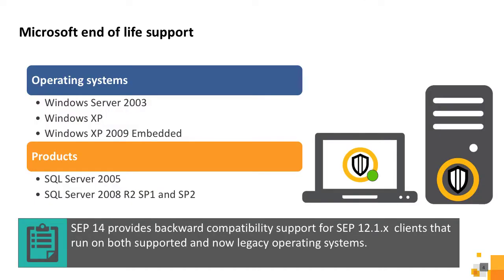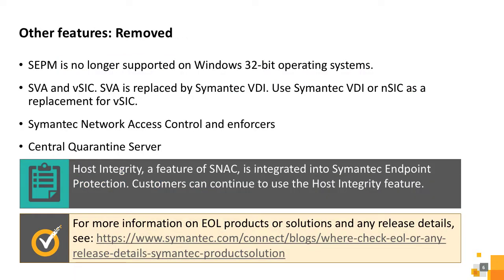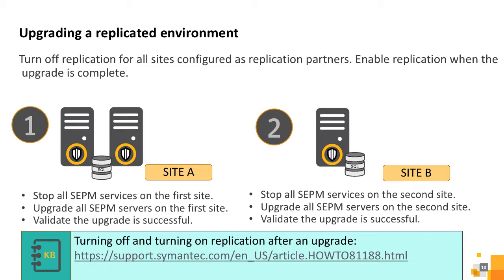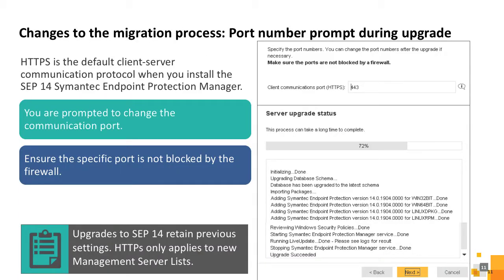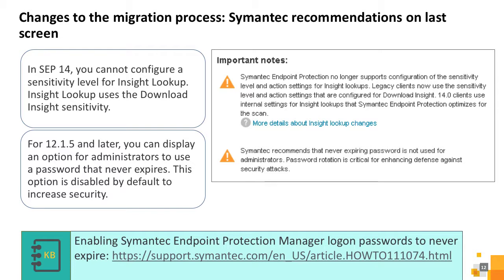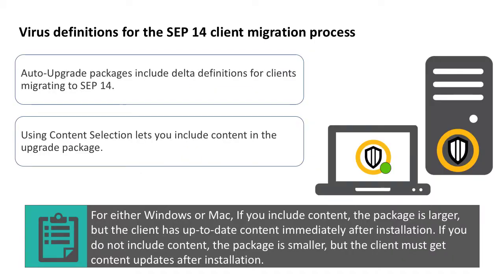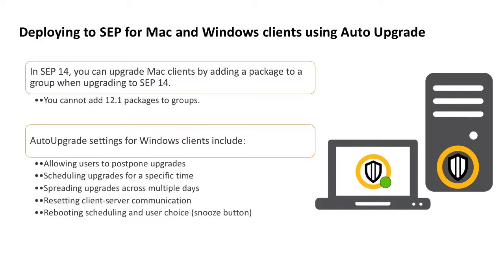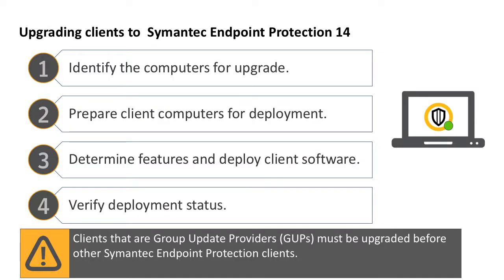D Mod_2_4-4 Migrating to SEP 14